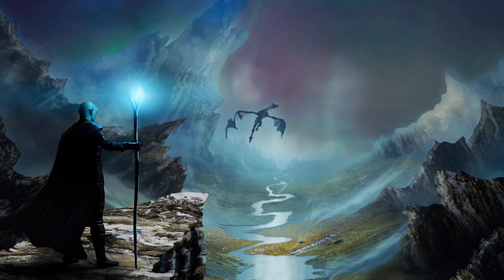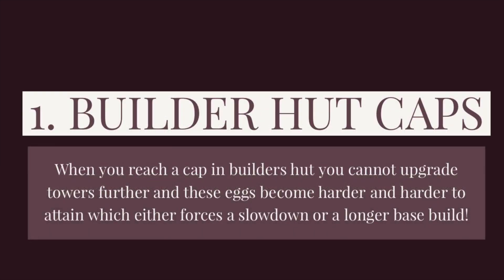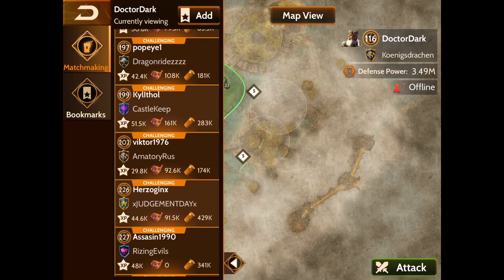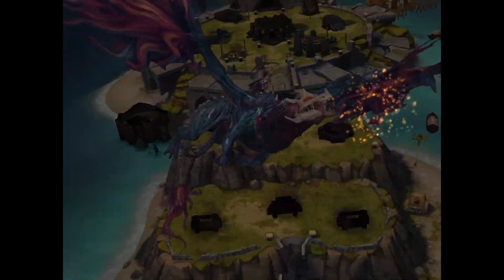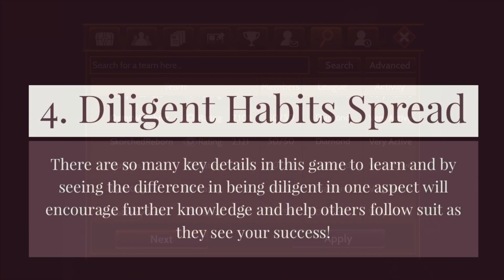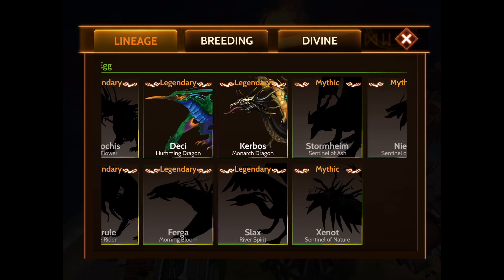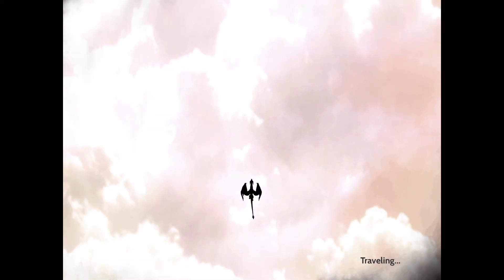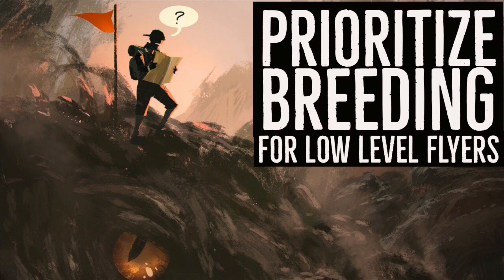War Dragons “Prioritize Breeding!” Back To Basics Series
In this video we go over the need to prioritize breeding and the very important breeding tips for a beginner so if you are new to the game or you know someone who is new to the game this will be the perfect start for that player!